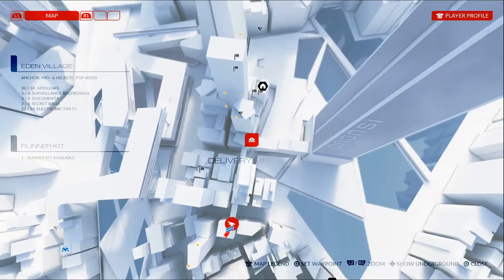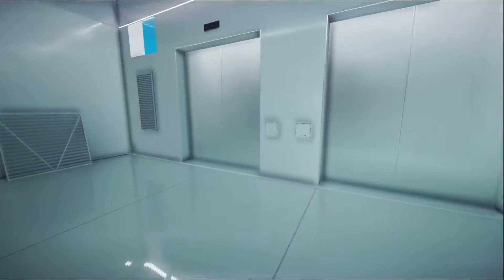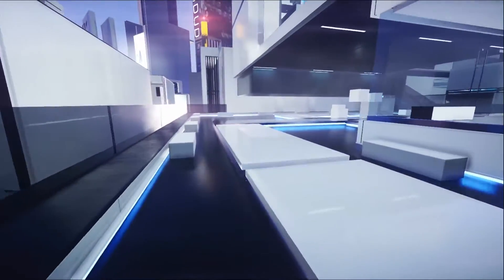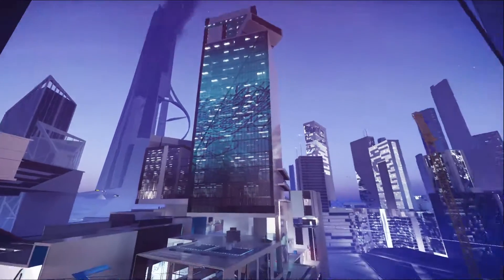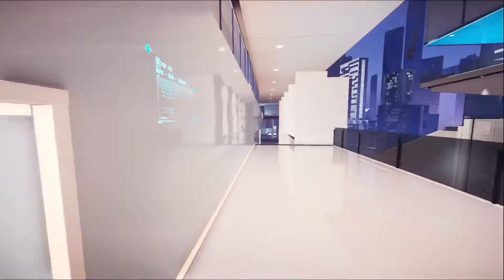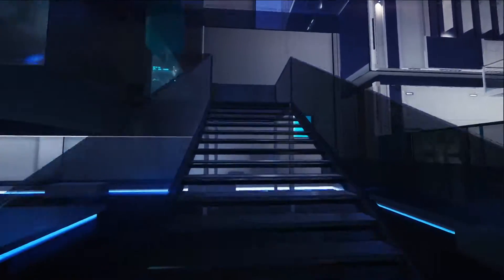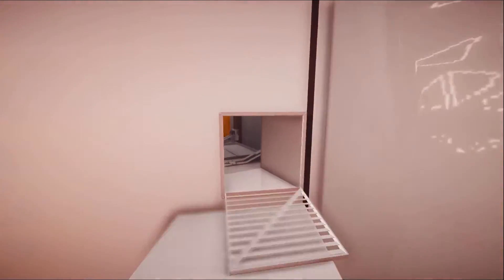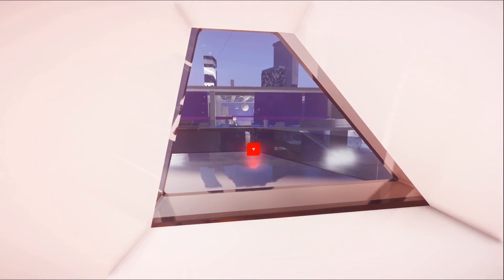Mirror's Edge Catalyst A Tour of Glass EP 5: Eden Village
This is my favorite spot in the city, high end office buildings, tons of verticality, and the architecture just takes off. We observe what is and what could've been.